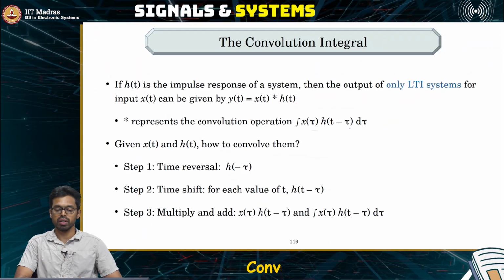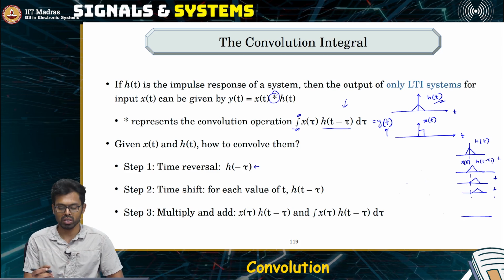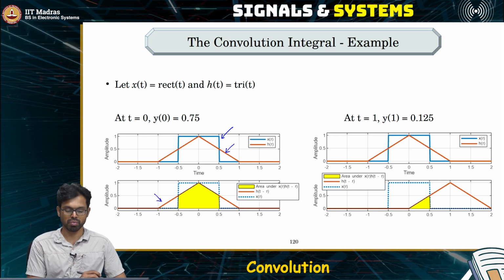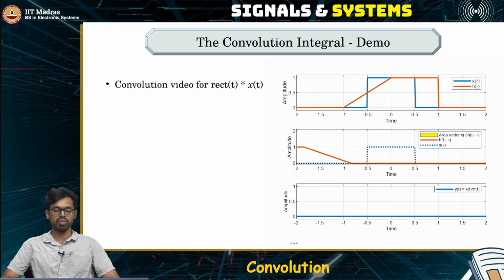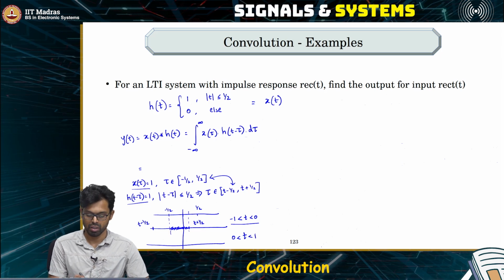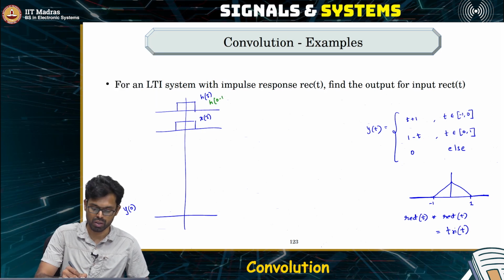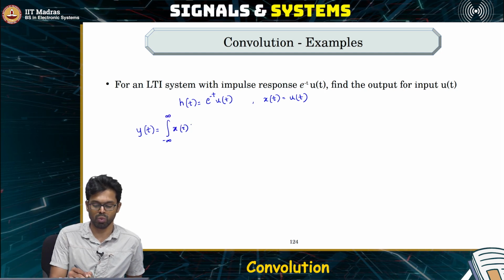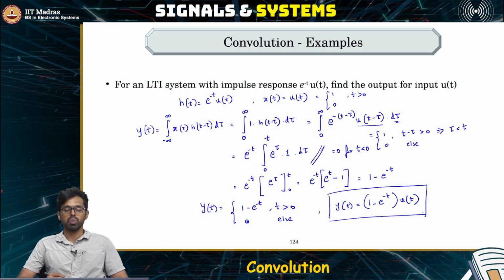W5_L9_Convolution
Video Overview
 This lecture introduces the convolution integral, a fundamental concept for analyzing Linear Time-Invariant (LTI) systems. Convolution provides a systematic way to determine the output of an LTI system for any arbitrary input by interpreting it as a sum of scaled and shifted impulse responses. The lecture covers both graphical and analytical methods for computing convolution, supported by clear examples and demonstrations that make the process intuitive and practical. Mastering convolution is essential for understanding how systems respond to complex signals.